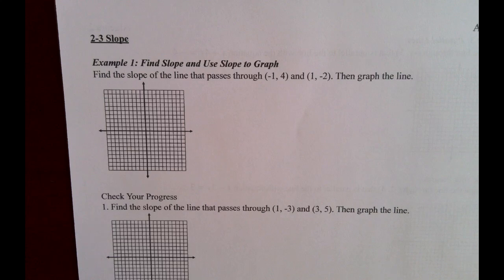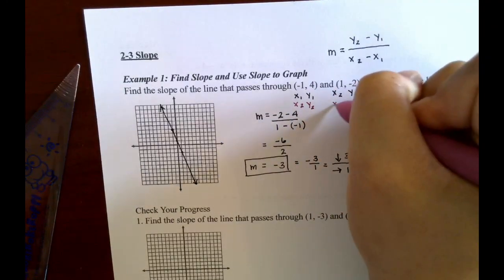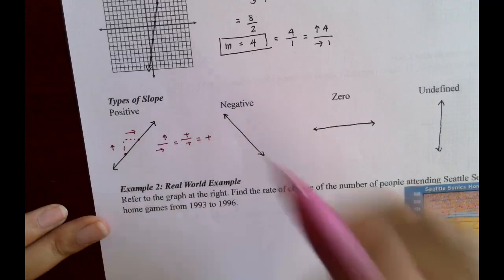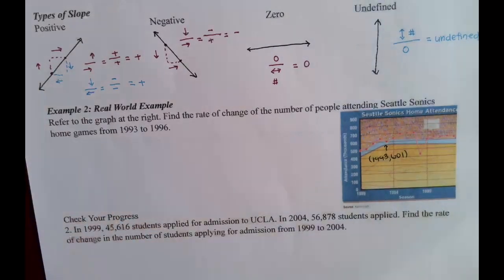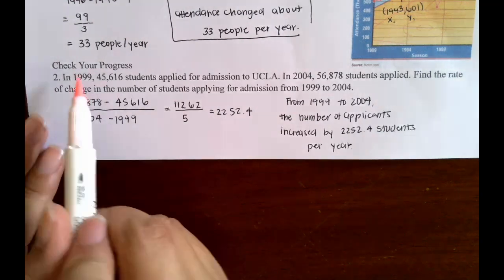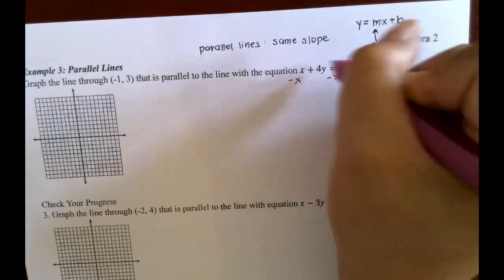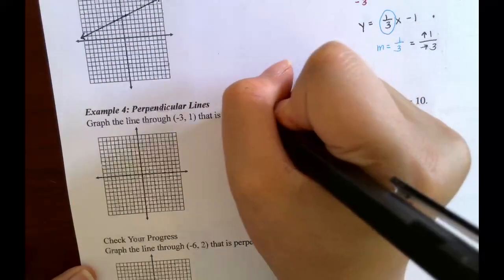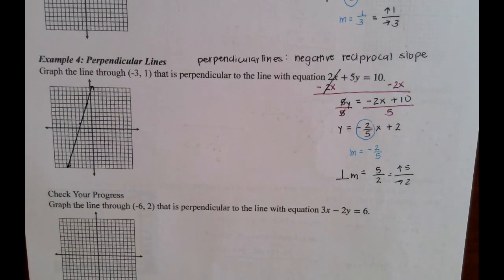Alg 2 2-3 Slope